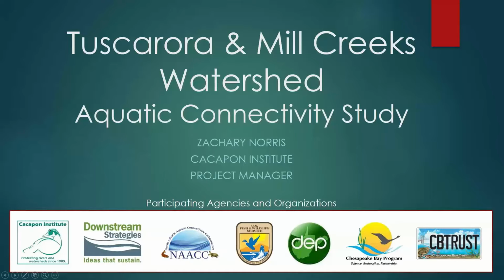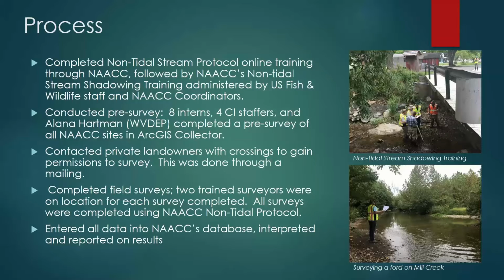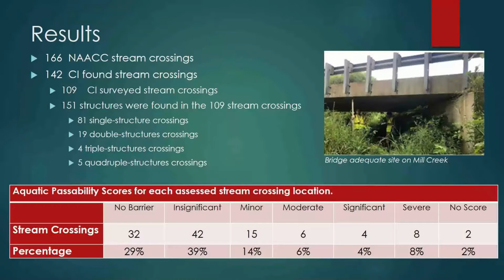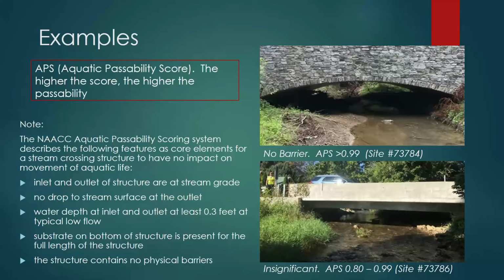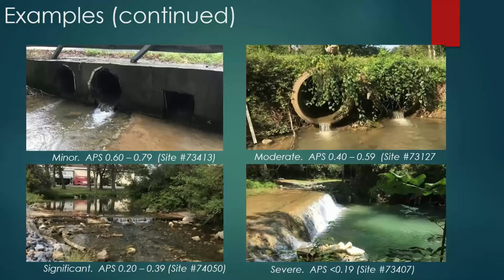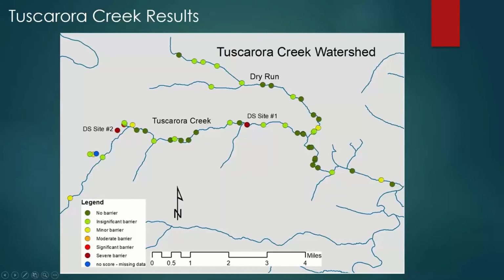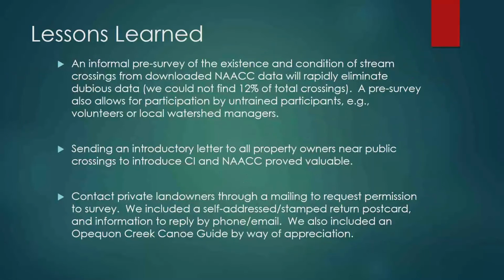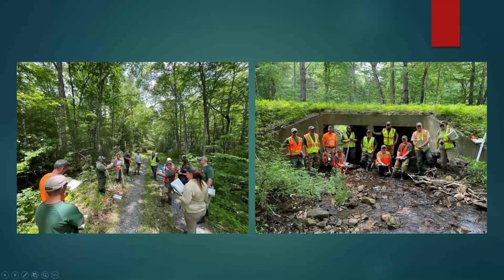GIT NAACC Zach Brief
U.S. EPA and West Virginia Chesapeake Bay Program Goal Implementation Team North American Aquatic Connectivity Collaborative culvert and bridge assessment of Mill Creek and Tuscarora Creek, Opequon watershed, Berkeley County, WV.  June 2019 - August 2021.